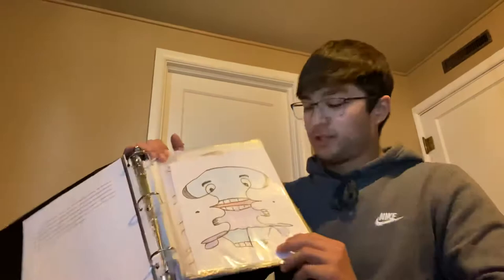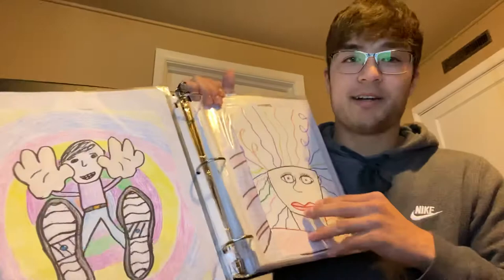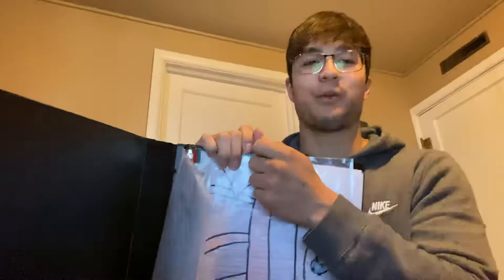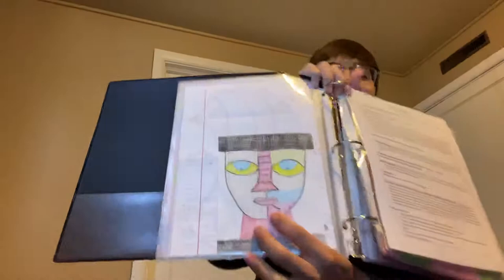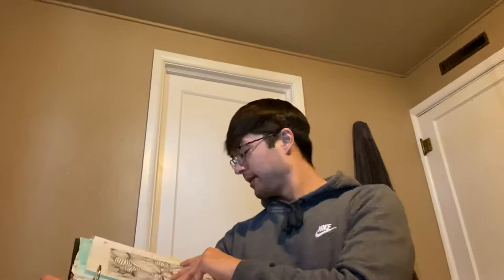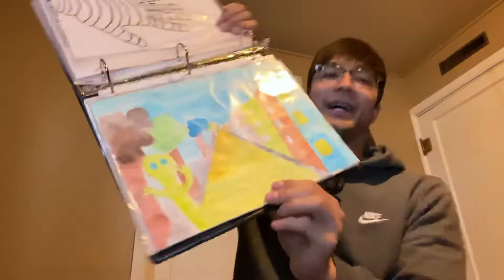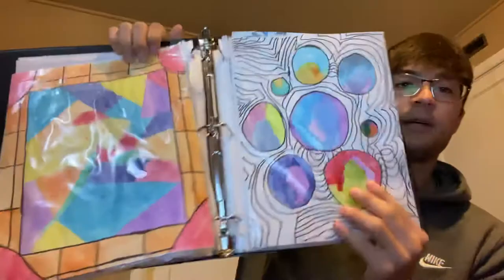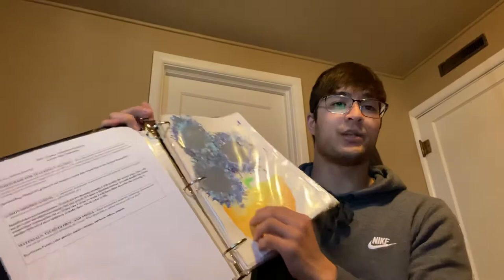Art portfolio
for the kids